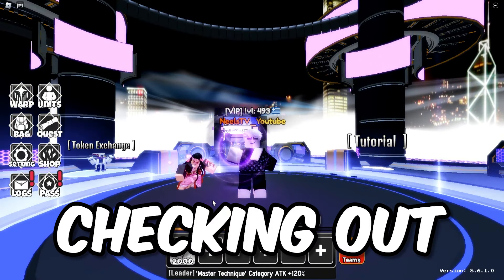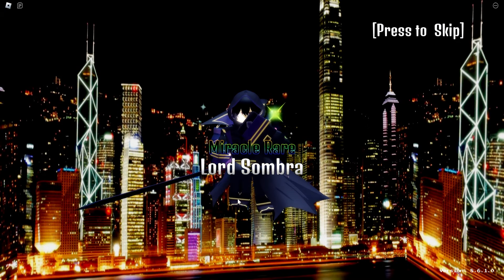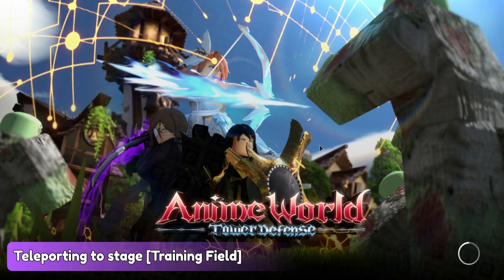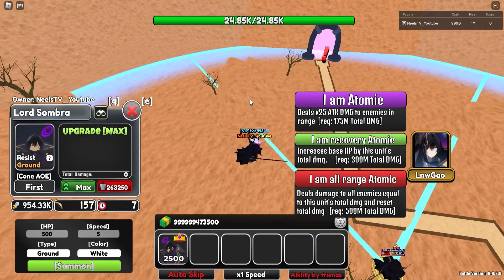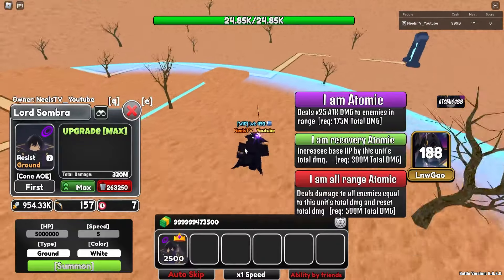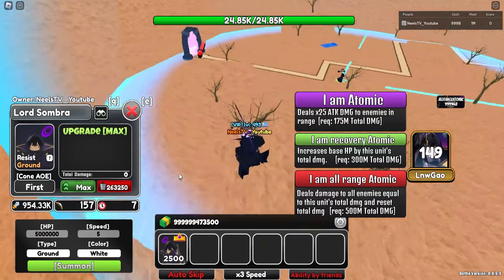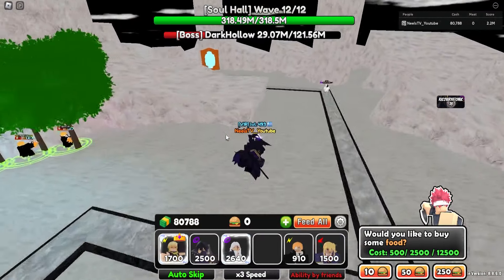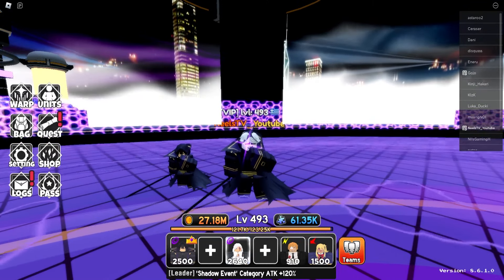CID Is A MUST HAVE - ALL IN ONE Overpowered Unit! I Anime World Tower Defense